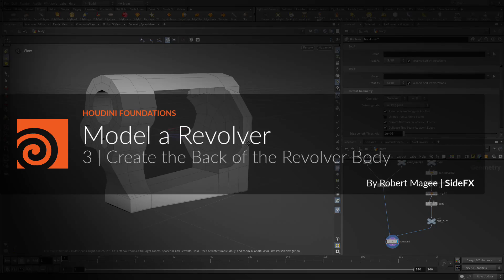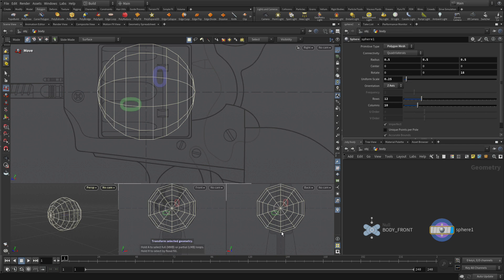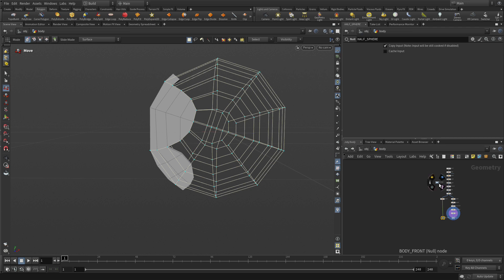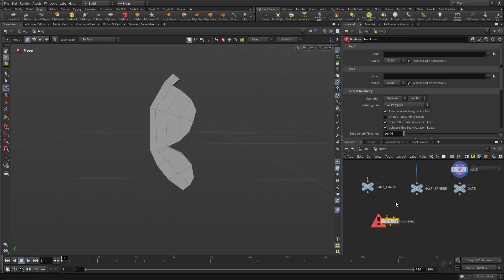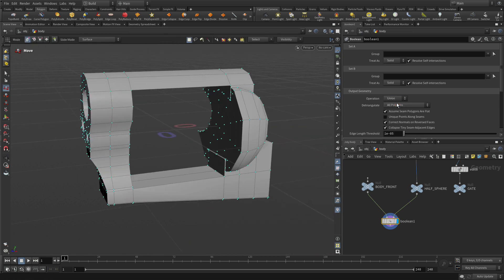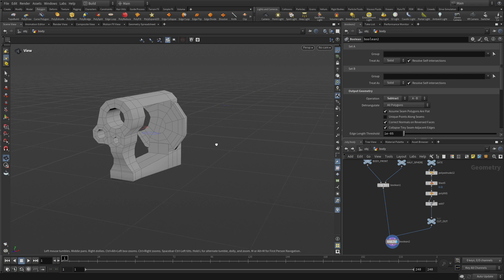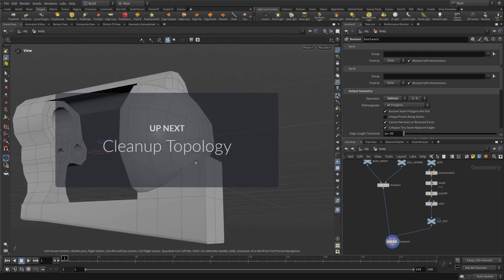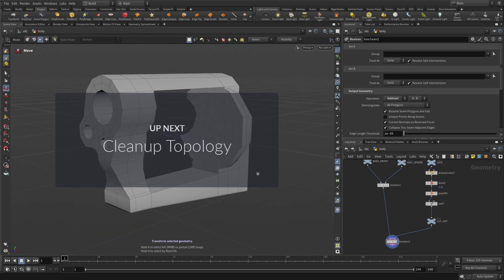H20.5 Foundations | Model a Revolver 3 | Create the Back of the Revolver Body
To finish up the revolver body, you will create a half sphere and boolean it into the main shape. You will also carve out the revolver’s gate which will also require another boolean and some tweaks to the points. This will complete the main body of the revolver which you will use to build out parts such as the barrel and the handle.